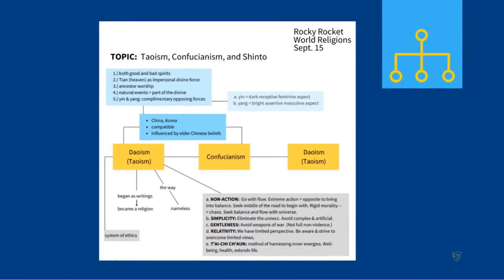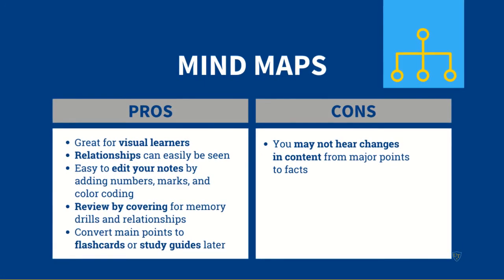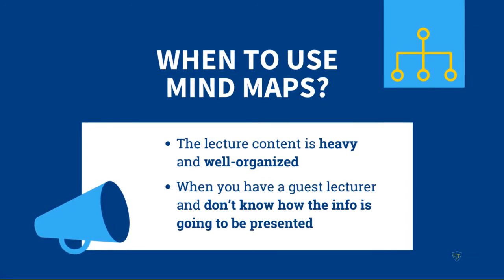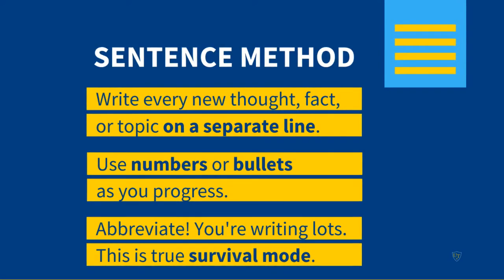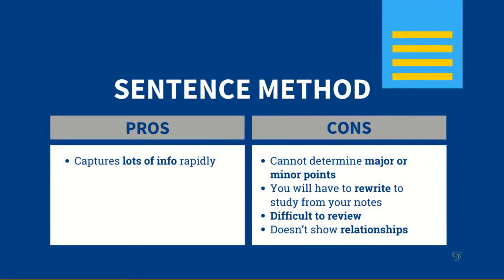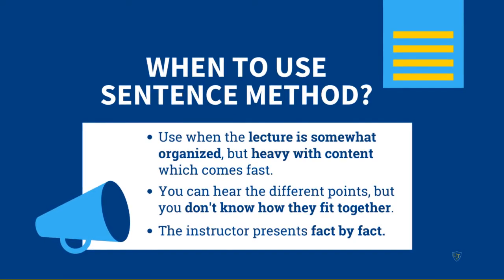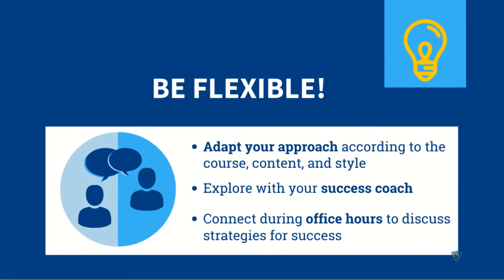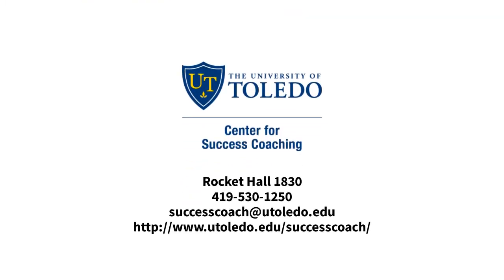Note Taking Methods Part 2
Dive deeper into note taking systems with two additional tactics.
*Please be sure you've viewed "Note Taking Methods 1" first for maximum benefit.

Thanks for feedback! Complete our SURVEY